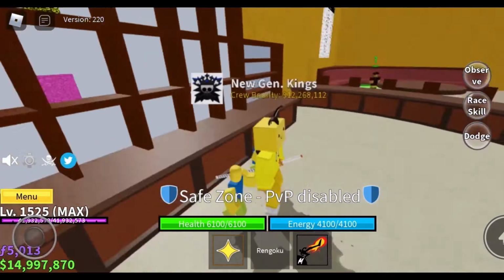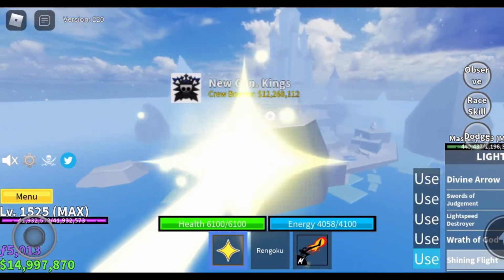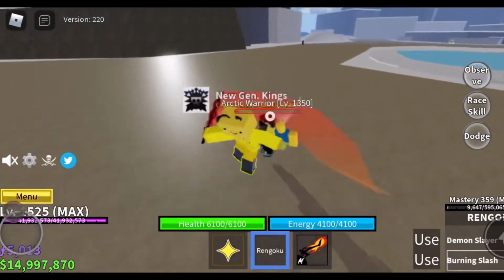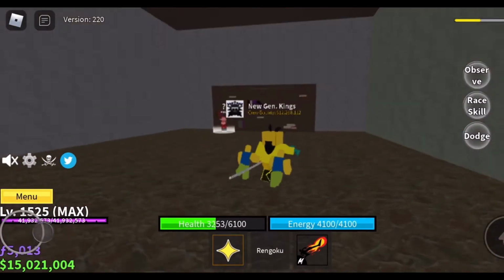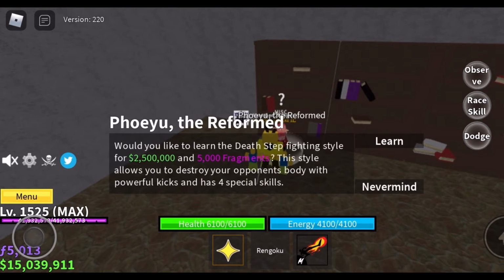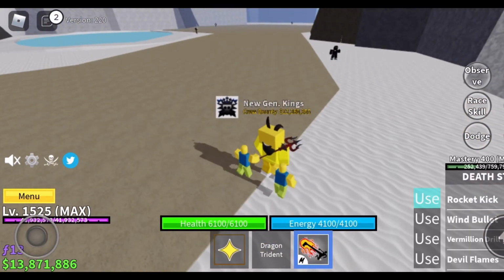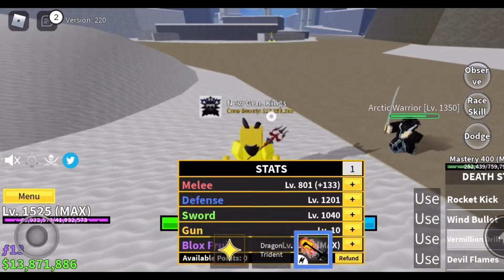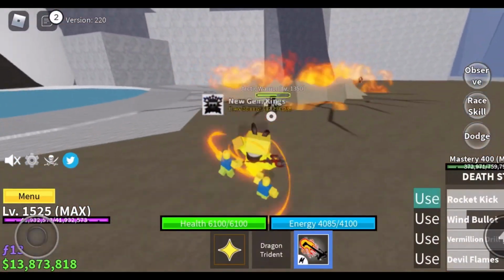BLOX FRUITS | HOW TO UNLOCK DEATH STEP + RENGOKU SWORD!!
Hello everyone welcome to my amazing web show! Today I’m gonna show you how to obtain both the Rengoku sword, and the Death Step fighting style in Blox Fruits! I hope you guys enjoy!

How to get Human version 3 (This is my previous Blox Fruits video!)